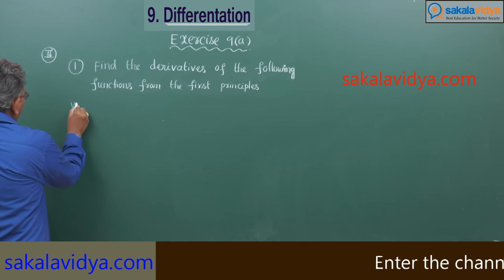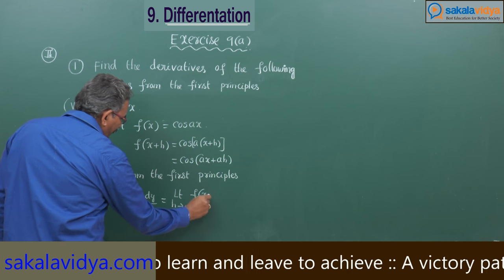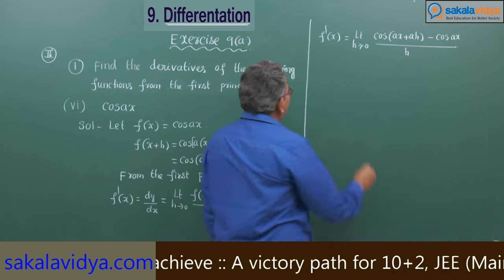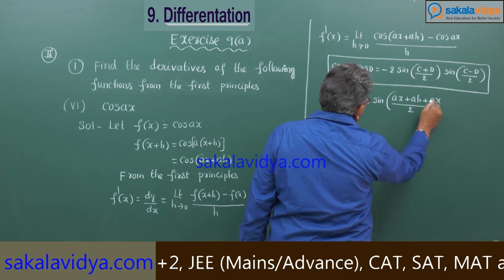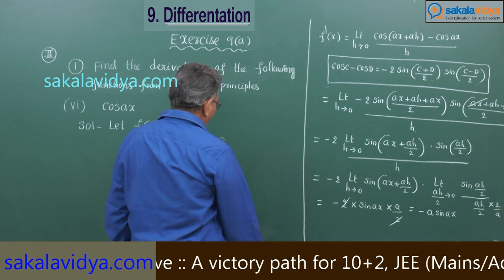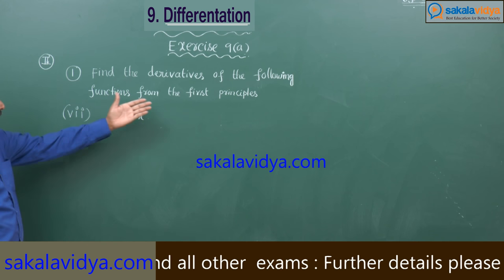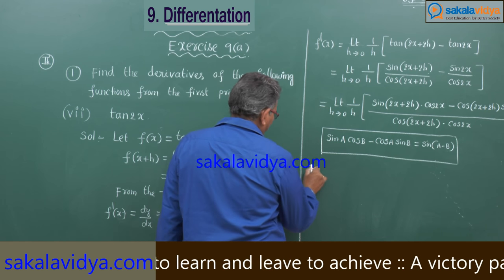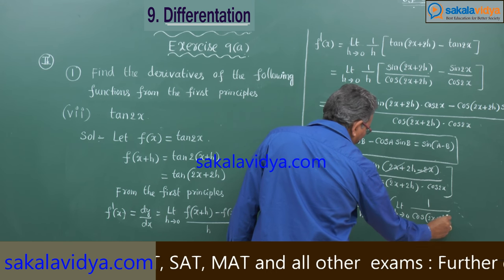DIFFERENTATION SOLVED PROBLEMS PART 15